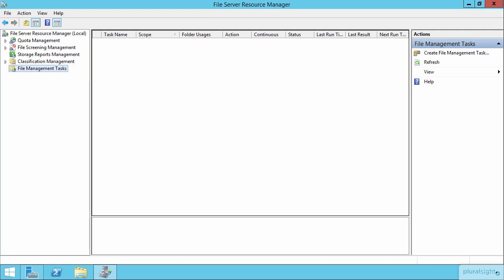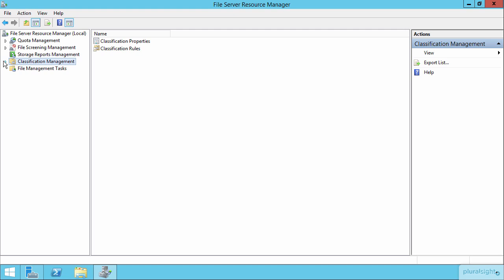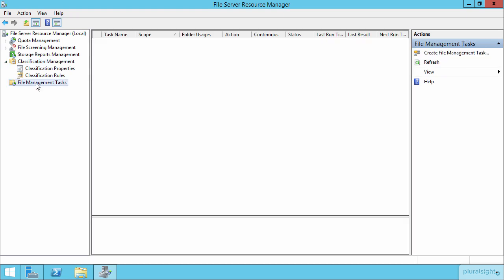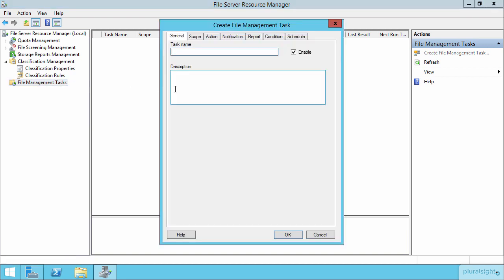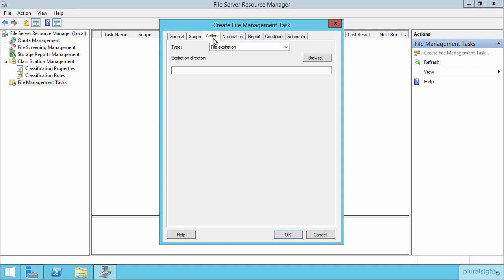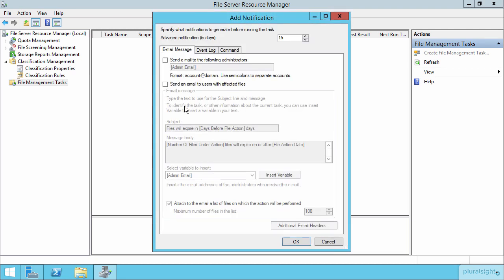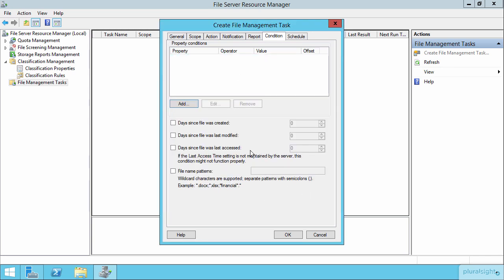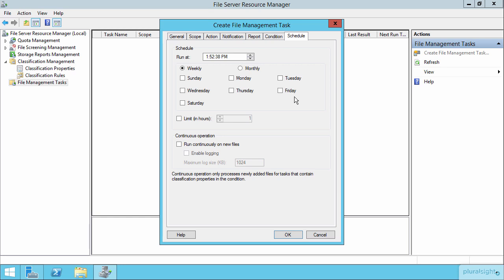Configure File Management Tasks